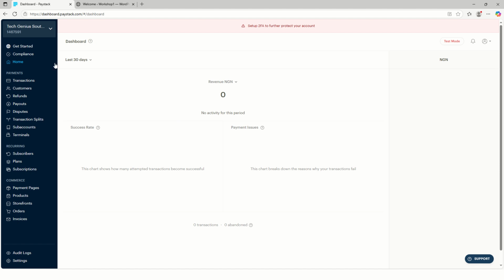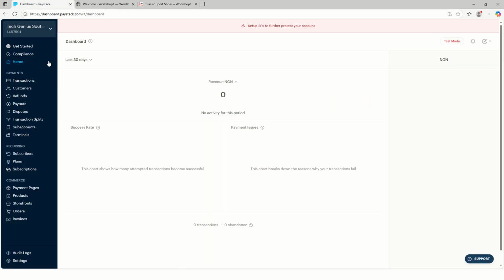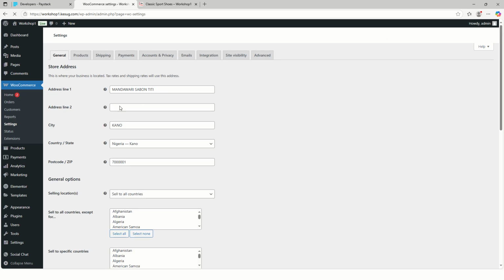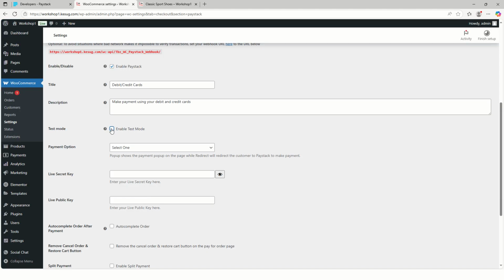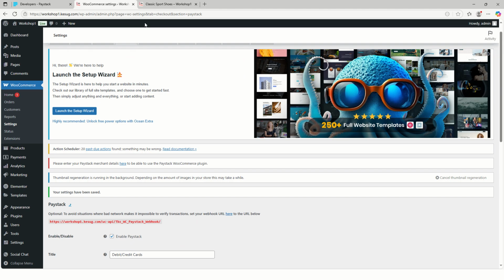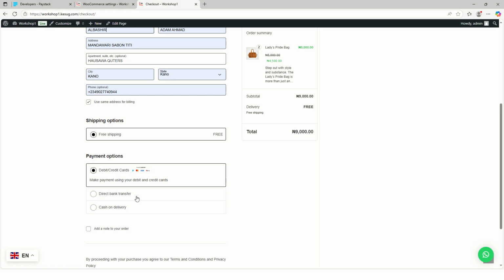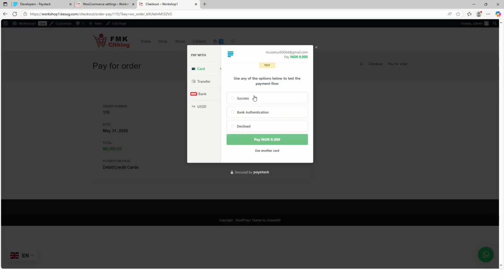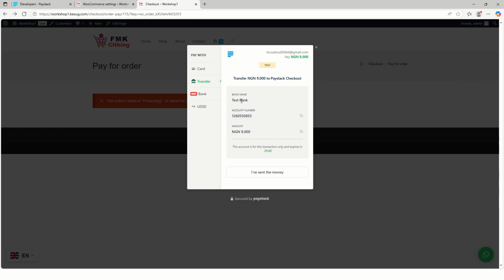HOW TO INTEGRATE PAYSTACK ON YOUR WEBSITE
This video will show the step by step process on how to integrate PayStack on you website.